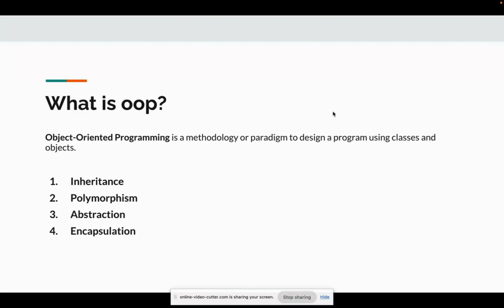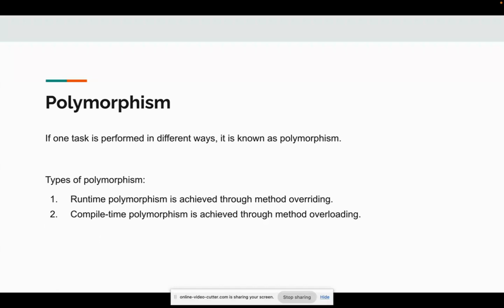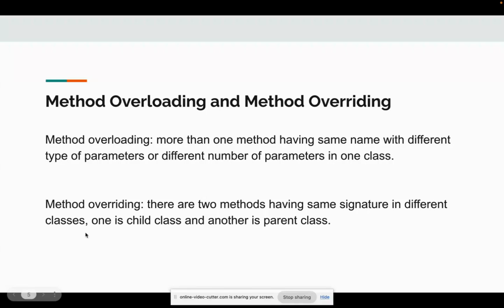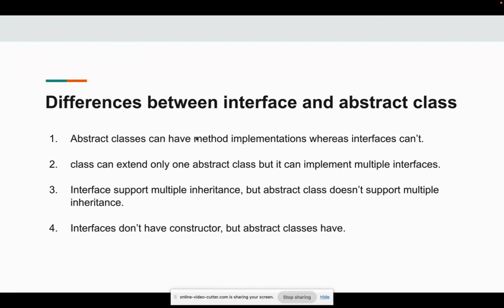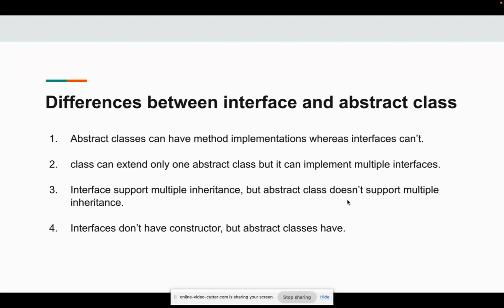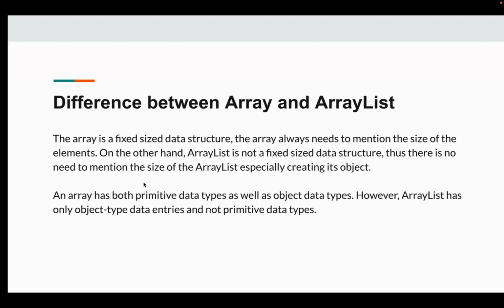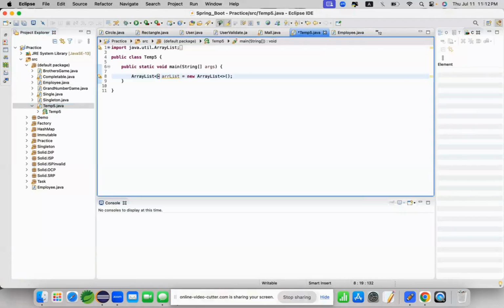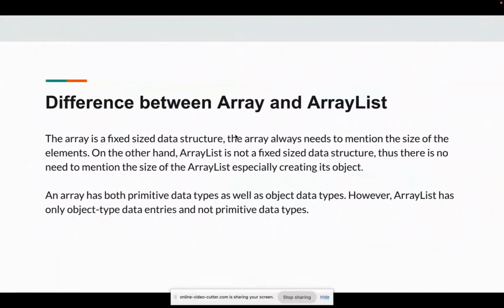Java - Interview Question - Part 1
1. What is oop?
2. Inheritance
3. Polymorphism
4. Method Overloading and Method Overriding
5. Abstraction
6. Encapsulation
7. Differences between interface and abstract class
8. Difference between Array and ArrayList